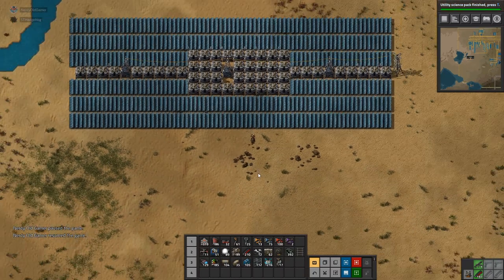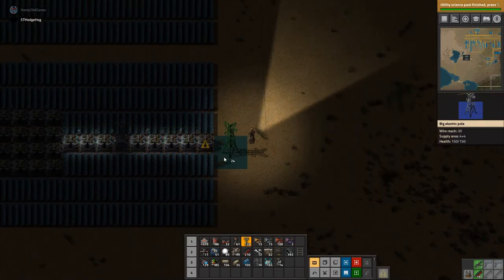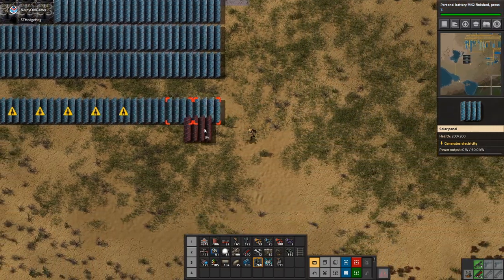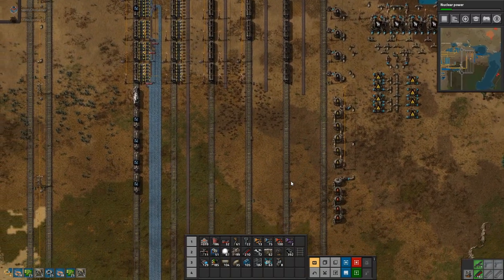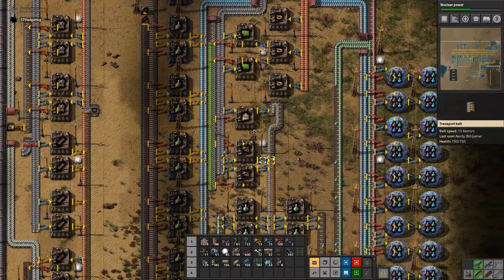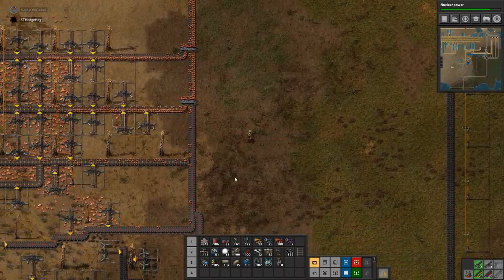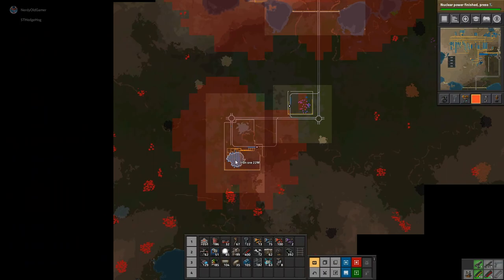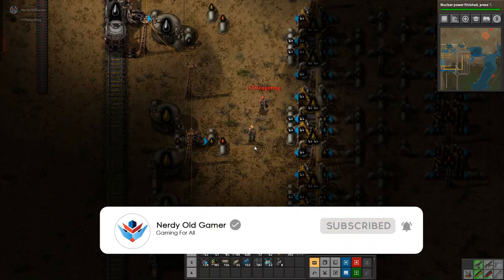Factorio Multiplayer with STHedgehog Ep30 | Solar Power is Here! | Gameplay, Lets Play